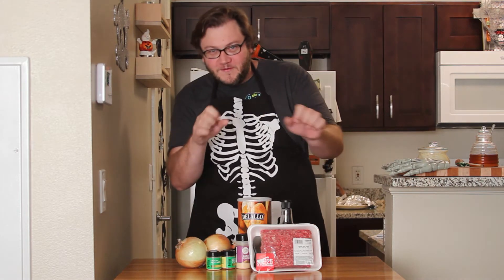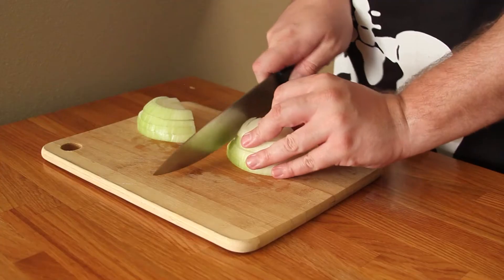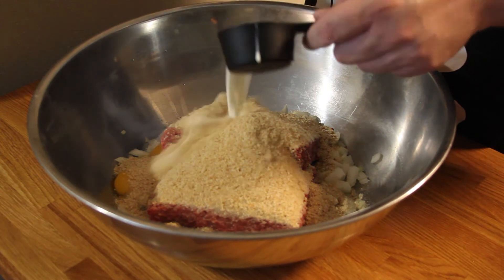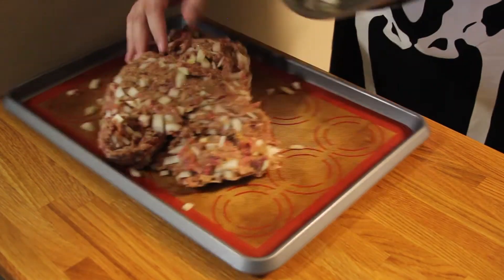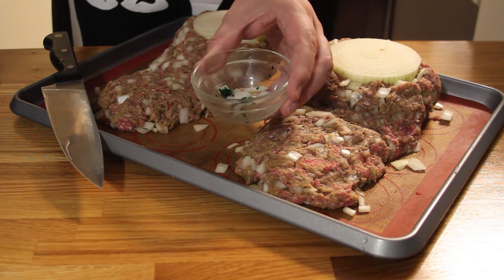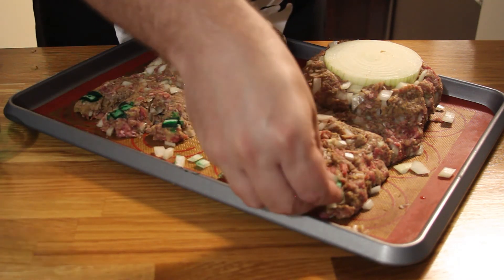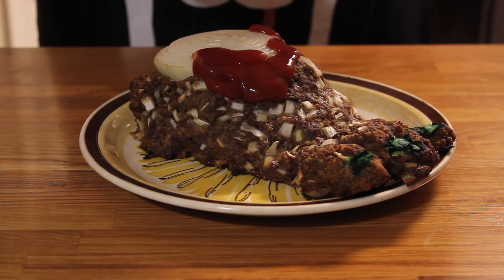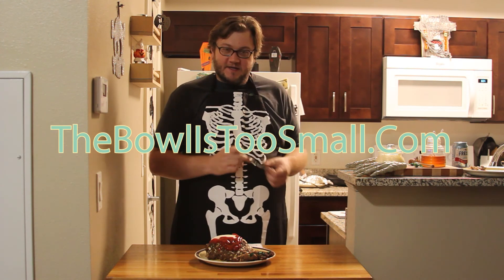Feet Loaf: Spooky Meatloaf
Want a spooky twist on an American classic?  Try out this spooky meatloaf!